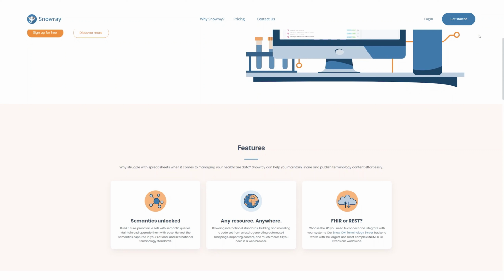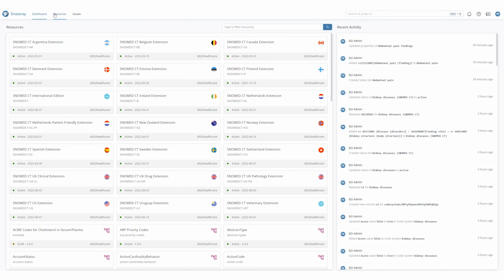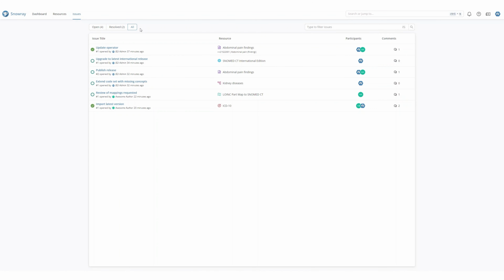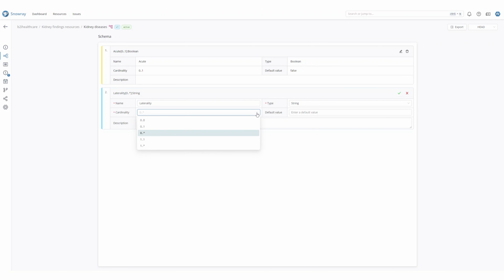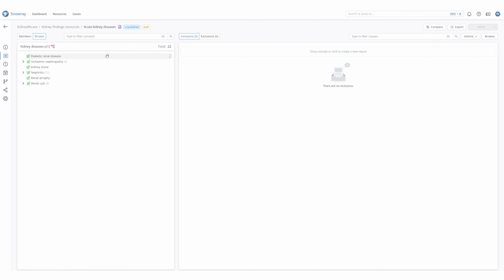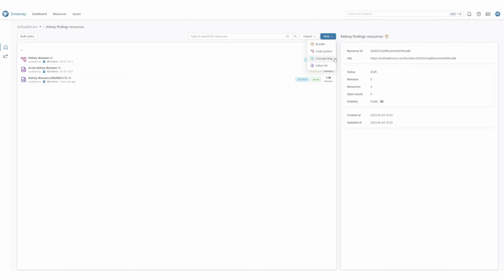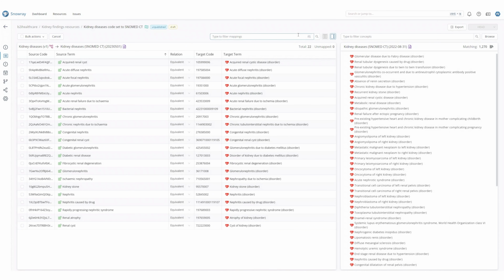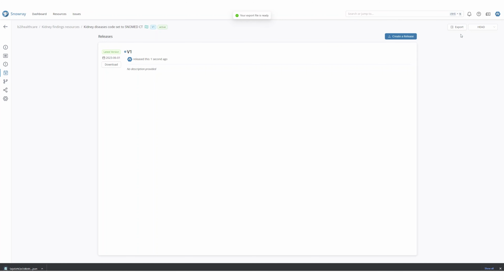Snowray - Feature Highlight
New to Snowray? Watch this comprehensive introductory video to get an overview of the features available in the Snowray Terminology Service. Register a free account now, so you can get hands-on experience with resource management and terminology maintenance!

Interested in our other products?